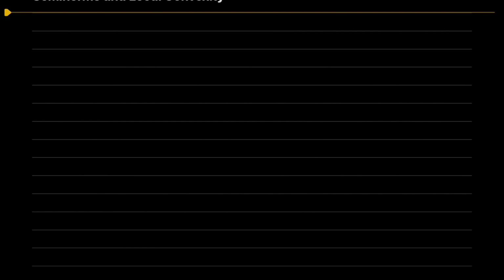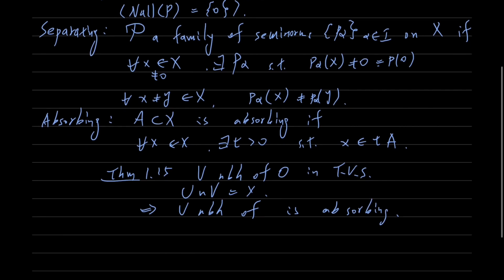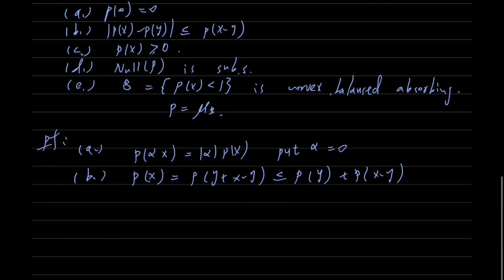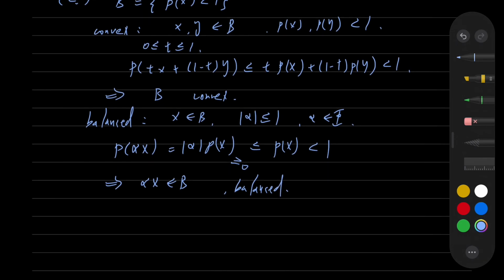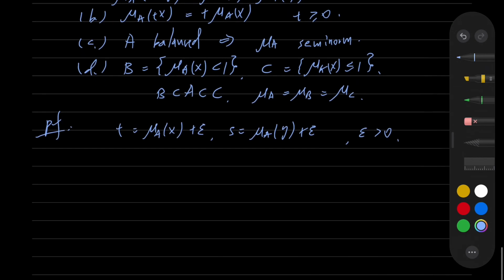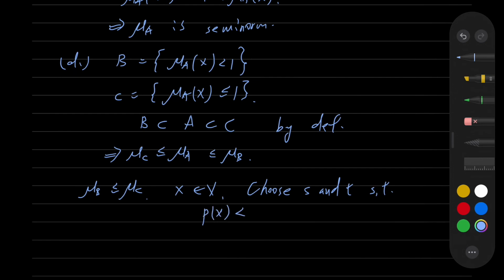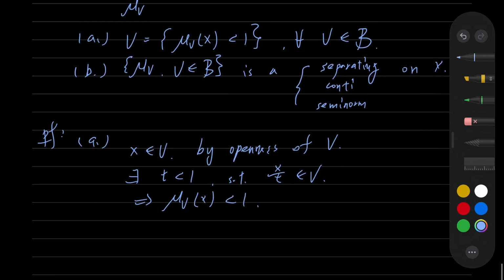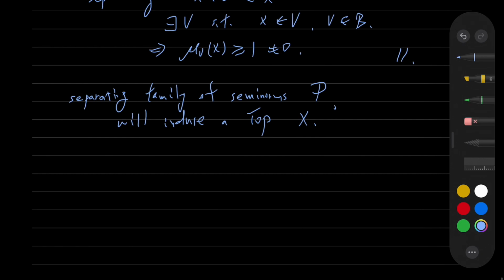Functional Analysis 7 - Seminorms and Local Convexity 1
This a series of videos on my self-study on Functional Analysis. You should not take this too serious.

Reference: Functional Analysis, Rudin